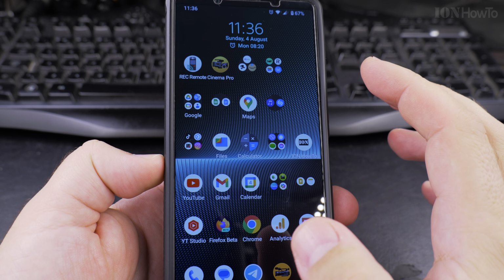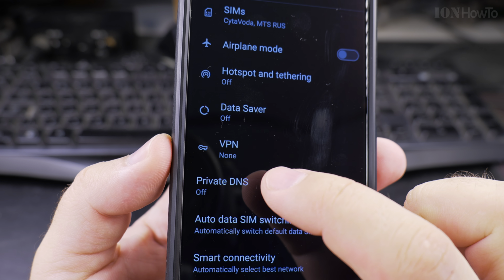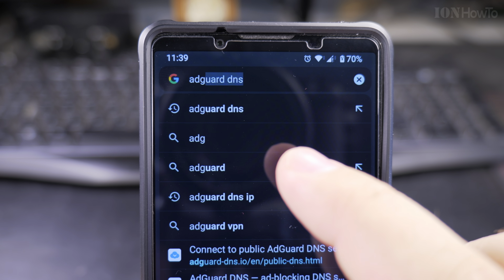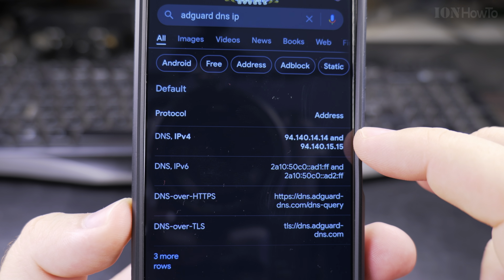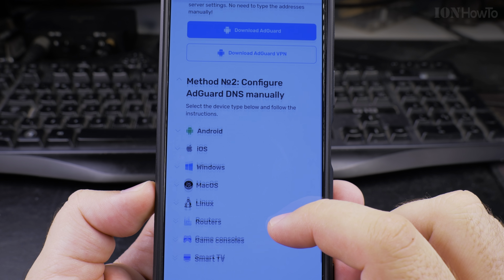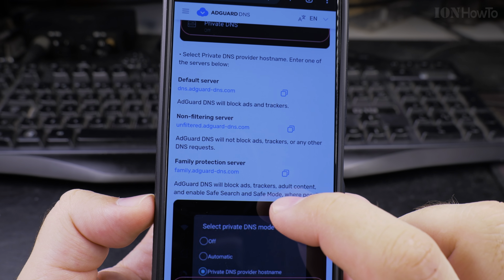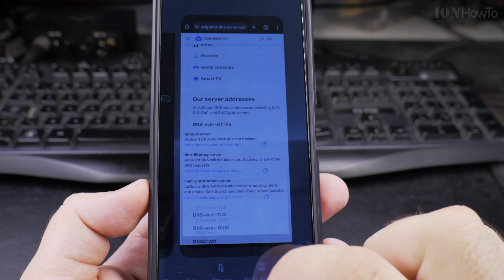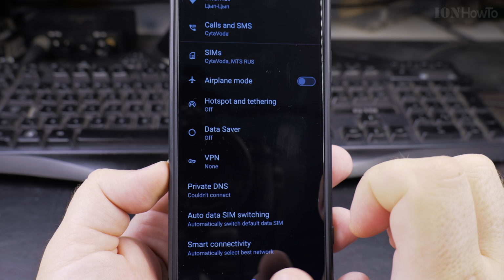Android How to Block Ads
Adguard Private DNS domain settings on Android phones and dns ips on the wifi network settings. How to update adguard ips and how to use the Adguard dns to block ads and websites that are not family friendly.

How to Block Ads on Android with AdGuard Private DNS - Update DNS Settings.
How to block ads on Android with  AdGuard Private DNS settings. Update AdGuard DNS IPs and block ads with AdGuard DNS.
Android ad blocker to block unwanted websites and keep the internet with  family-friendly websites.
How to use AdGuard DNS on Android.

These steps block ads on most websites and app but some apps will still show ads even when ad blocking is done via private DNS.

The YouTube app will still show ads even with ad blockers enabled.
This is a limitation of ad blockers and if you want to watch YouTube videos, ads are a requirement so that the creators(me) who make the content are able to earn some money and pay their rent and pay for food and for my Lamborghinis haha jk.. You know I drive a 20 YO VW Polo.

In this video, you learn how to block ads on your Android device using AdGuard Private DNS domain settings and DNS IPs in the Wi-Fi network settings. Additionally, we will cover how to update AdGuard IPs and use AdGuard DNS to block ads and websites that are not family-friendly. This comprehensive guide will help you enhance your browsing experience by eliminating unwanted ads and ensuring a safer internet environment.

Steps to Block Ads on Android with AdGuard Private DNS:
1. Configure Private DNS on Android:
   - Open the Settings app on your Android device.
   - Go to Network & Internet and select Private DNS.
   - Choose Private DNS provider hostname" and enter dns.adguard-dns.com (note that there is an old domain for this that should be updated from dns.adguard.com to the latest current domain dns.adguard-dns.com)
   - Save the changes to enable ad blocking via DNS.

2. Set DNS IPs in Wi-Fi Network Settings:
   - Open the Settings app and go to Wi-Fi.
   - Select your connected Wi-Fi network and tap Advanced.
   - Scroll down to "IP settings" and switch to Static.
   - Enter the AdGuard DNS IPs: Primary DNS: 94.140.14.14, Secondary DNS: 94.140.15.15.
   - Save the changes to apply the new DNS settings.

You can get the lastest Adguard DNS IPs by going to Google.com and searching for: AdGuard DNS IP.

3. Update AdGuard IPs:
   - Regularly check the AdGuard website or app for updated DNS IPs.
   - Follow the same steps to update the DNS IPs in your Wi-Fi network settings.

Using AdGuard DNS to block ads is important because it enhances your overall browsing experience by eliminating intrusive ads, speeding up page load times, and saving battery life. Additionally, AdGuard DNS can block websites that are not family-friendly, providing a safer internet environment for children and other users. By following these steps, you can enjoy a smoother, faster, and more secure browsing experience on your Android device.

This video will guide you through the entire process of blocking ads on Android using AdGuard Private DNS, ensuring you can manage and secure your device effectively. Whether you are using the latest Android version or an older one, these steps will help you block ads and unwanted websites efficiently.

Any questions?